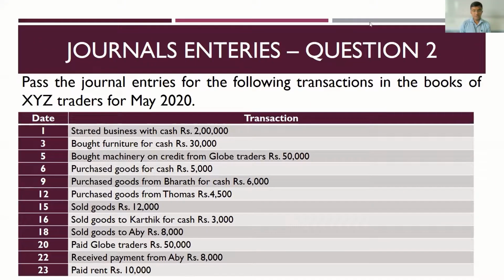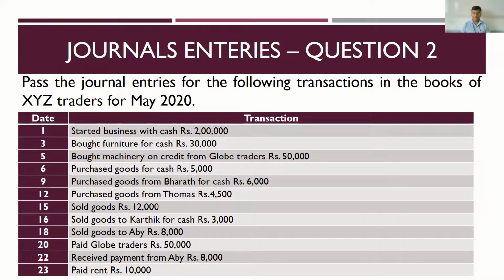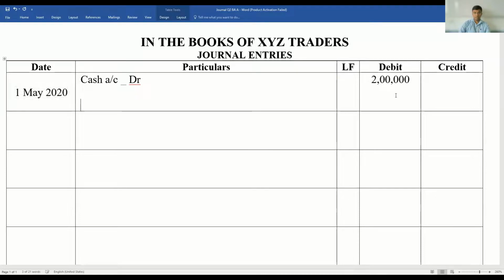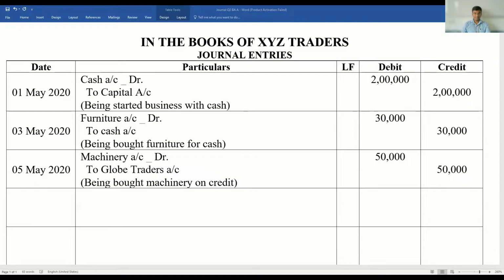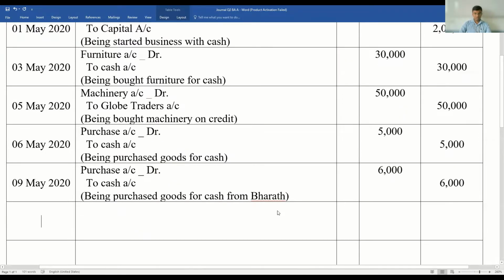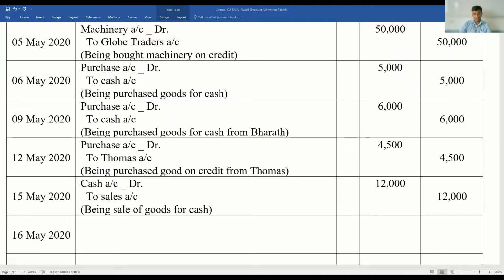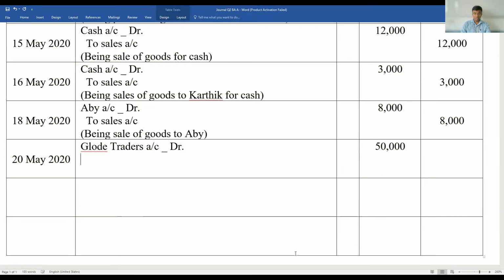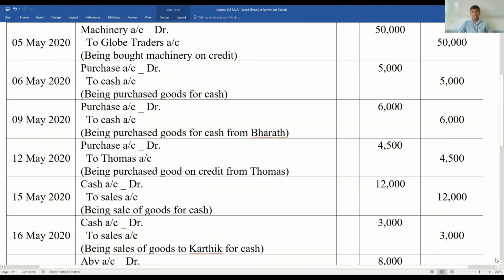Business Accounting: Introduction to Journals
The Business Accounting series gives you a better understanding of the subject of Accounting. The video series focuses on taking you on a journey through basics of accounting. Follow the series if you are interested in becoming an expert.

In this video, we walk you Unit 2 of Business Accounting. The video tutorial is an Introduction to Journals and preparation of entries into Journals.